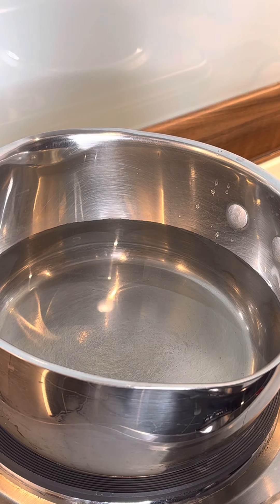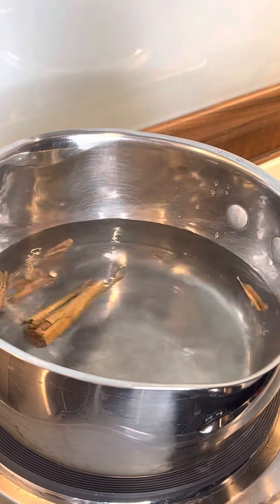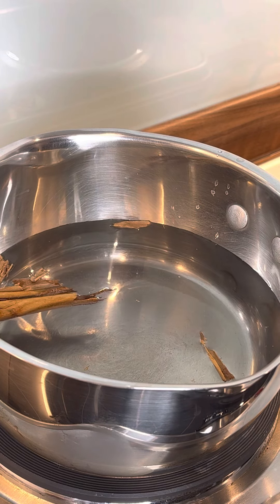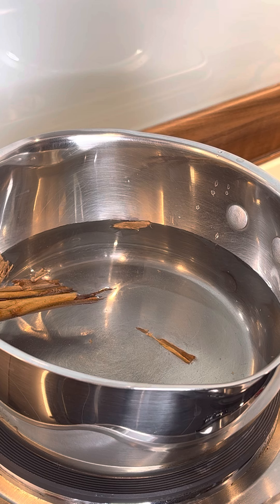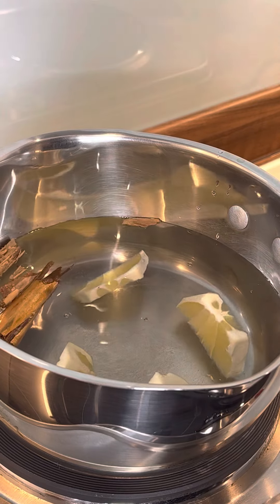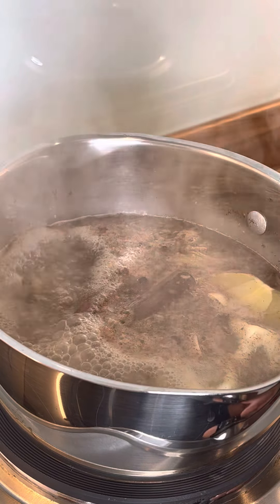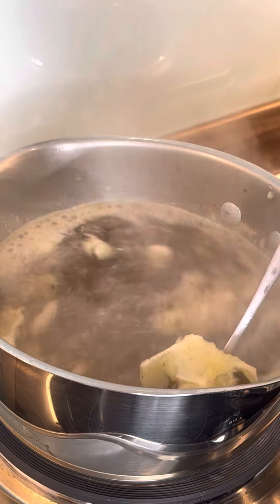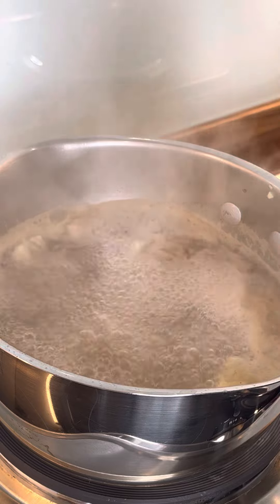How to lose weight fast 10 kgs in 20 days-Drink in the morning for weight loss!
How to lose weight fast 10 kgs in 20 days-Drink in the morning for weight loss! Ginger can have side effects such as abdominal discomfort, heartburn, diarrhea, and mouth and throat irritation, especially if taken in large doses. Some studies of the use of ginger during pregnancy suggest it is safe, but the evidence is not conclusive.

ChefRicardoCooking CookingVideo Howtoloseweightfast 10 kgs in 20 days-Drink in the morning for weight loss!